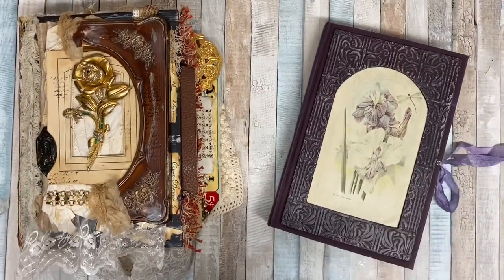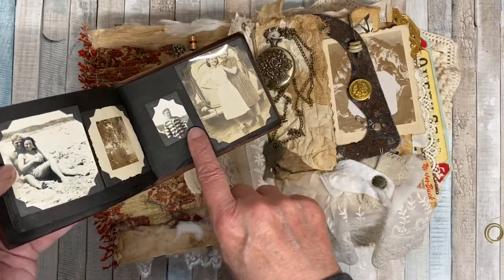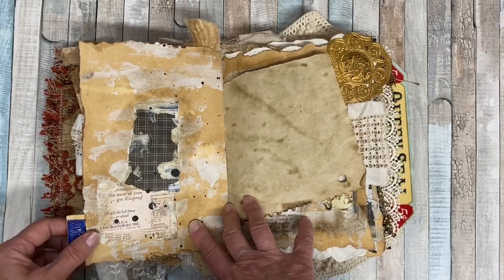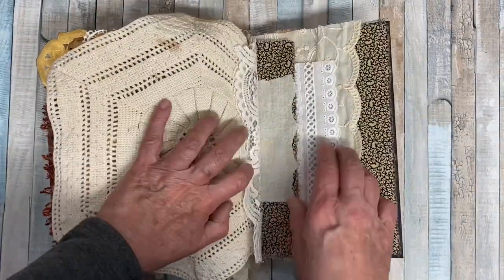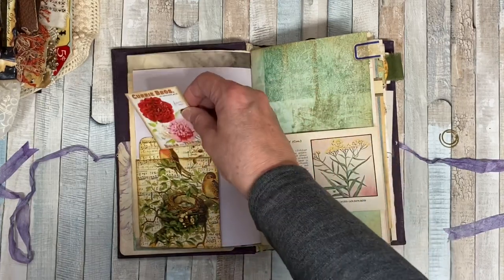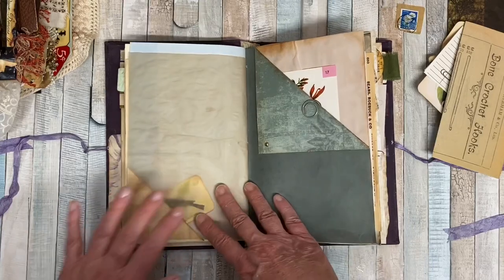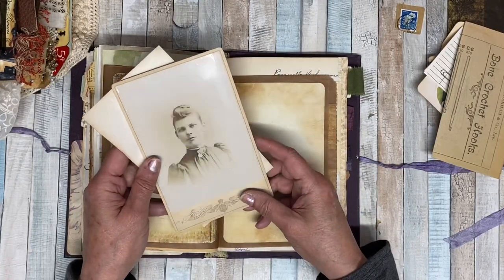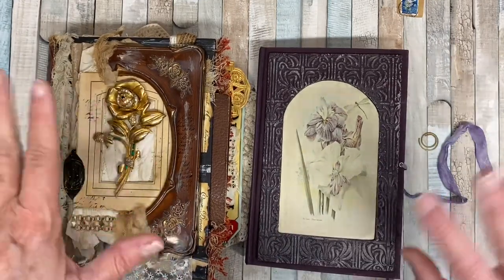My swaps with Tonya at Scribbles in time and Elizabeth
These are the journals I received from Tonya at scribbles in time and Elizabeth Johnson